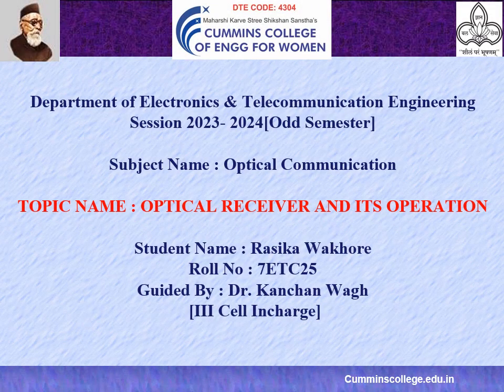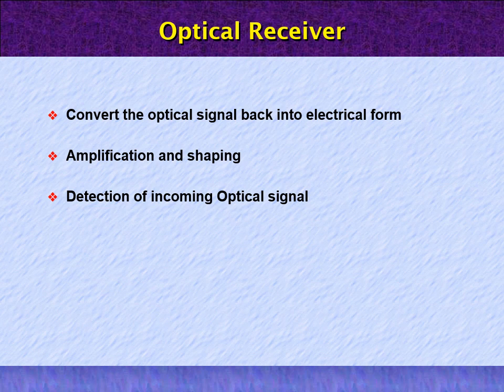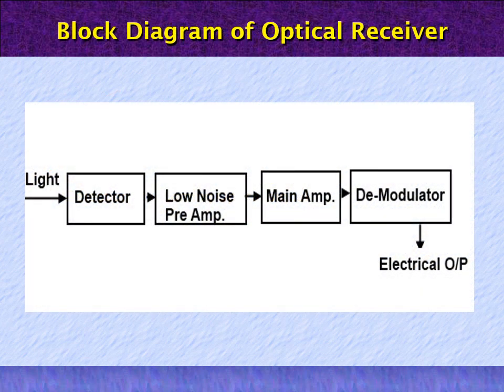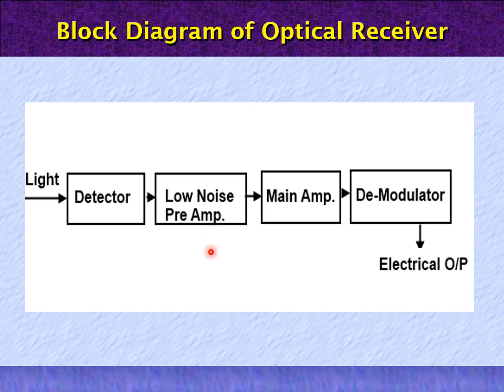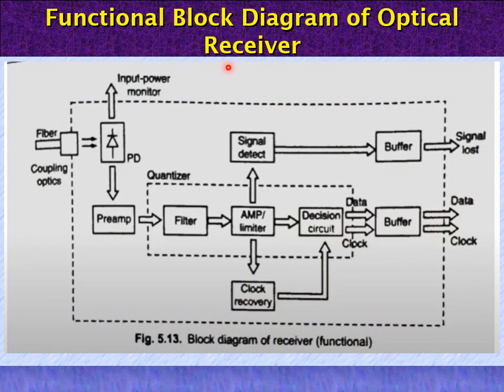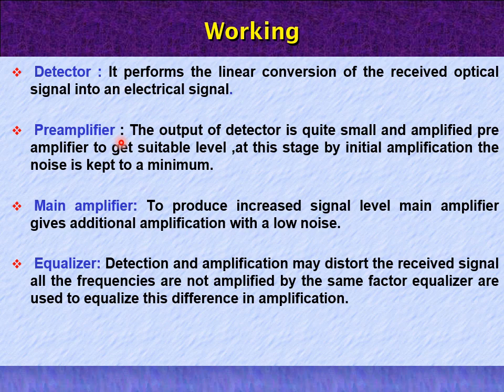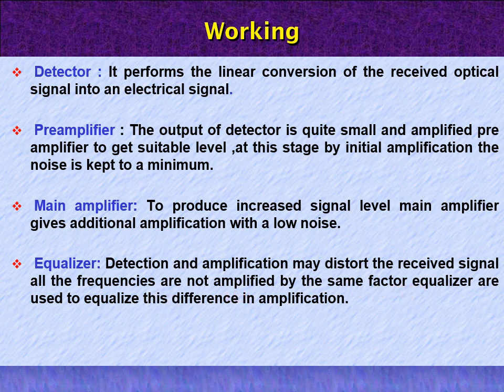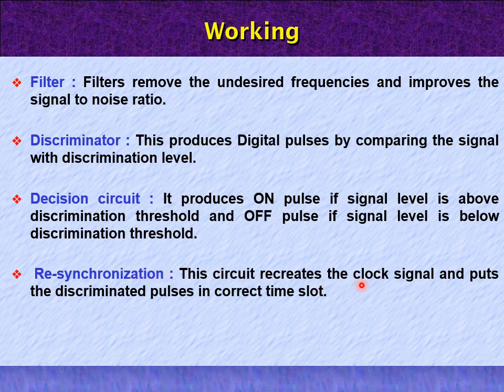Optical Receiver | Optical Communication